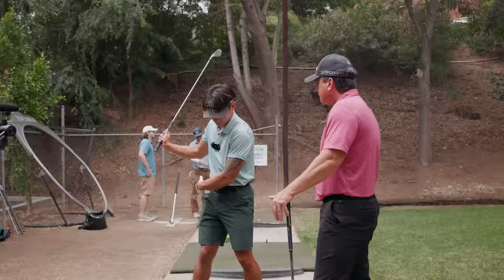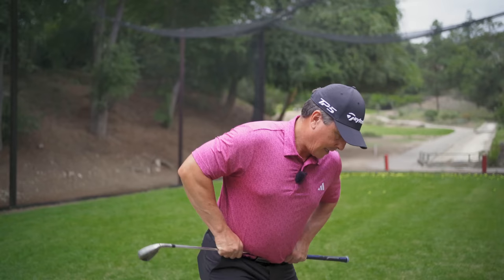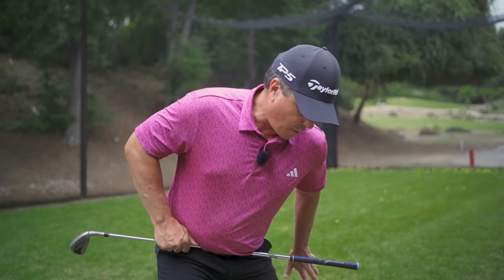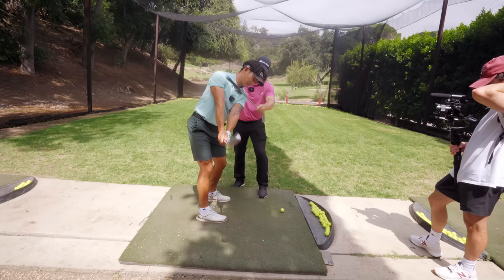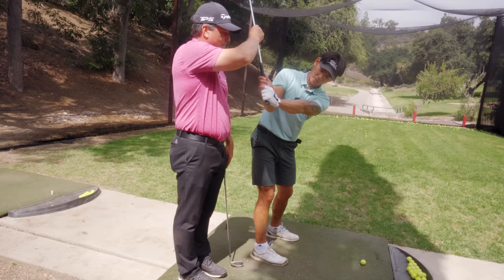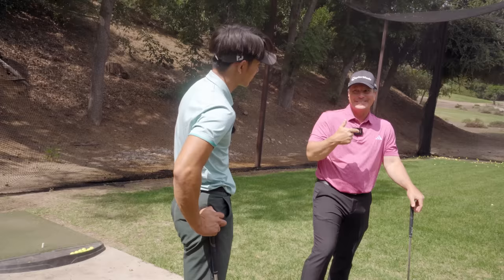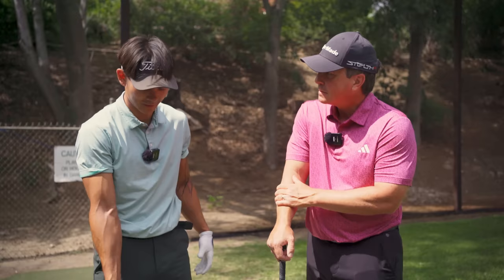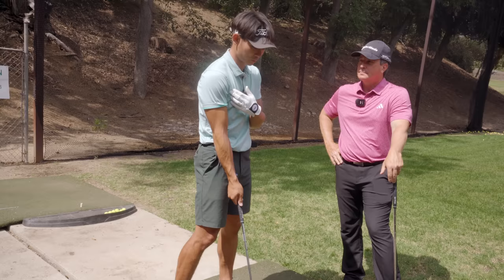Collin Morikawa's Golf Coach Teaches Me Everything You Need to Know about the Golf Swing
Collin Morikawa's Golf Coach gives me on of the best golf swing lessons. We go through every important part of the golf swing from how the lower body works with the golf swing, the takeway, how to get to the top of the backswing, how to get into an impact position, how to rotate, and lastly how to actually hit the ball on the downswing. Rick Sessinghaus is one of the greatest golf coaches in the world coaching all time greats like Collin Morikawa and many others.

CHAPTERS

00:00:00 Introduction
00:00:47 My main problems with the lower body
00:02:40 how the lower body is working in the golf swing
00:16:18 how to get a perfect takeaway in the golf swing
00:19:06 Getting to the top of the backswing (NEW MOVE)
00:30:46 The downswing in the Golf Swing
00:32:42 Connection with the golf swing
00:35:04 What does being over the ball mean?
00:39:13 This may be the solution if you go over the top
00:46:32 The biggest question I have about the golf swing
00:51:36 What is the head doing during the downswing
00:55:14 Drills for the downswing
00:56:37 Casting with the golf swing